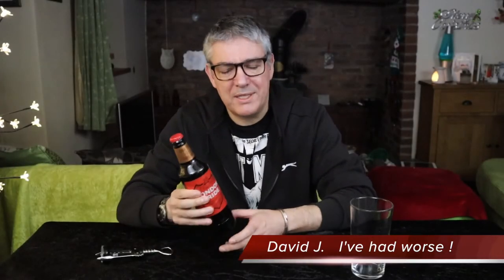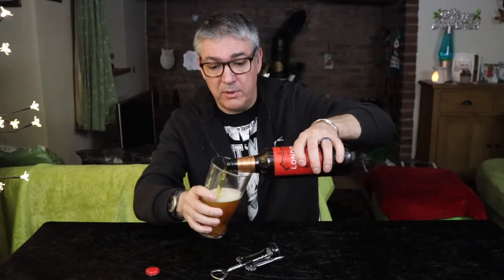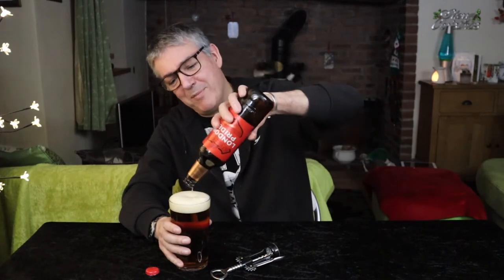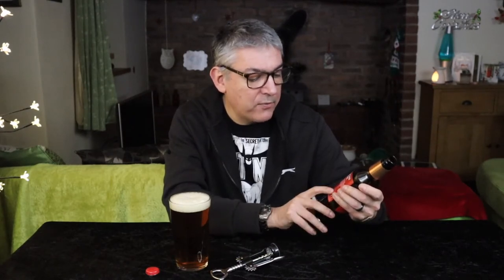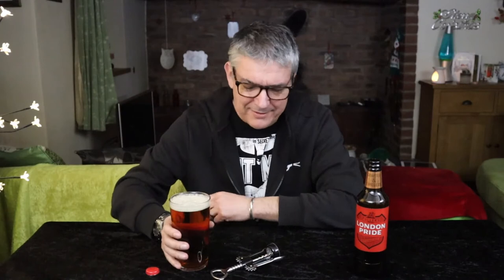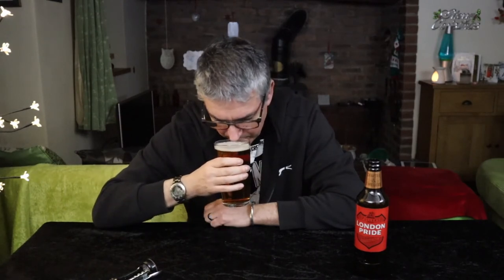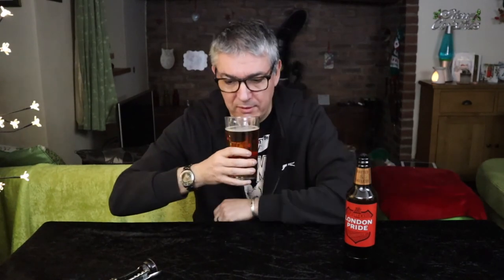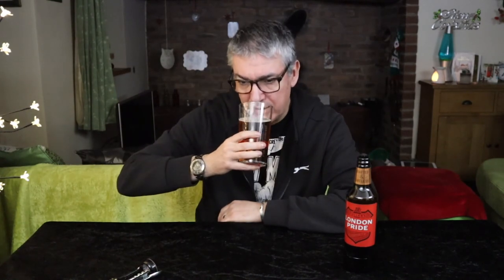Fuller's London Pride - crafted and timeless !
Fuller's London Pride - Original ale.
4.7 % 500ml.

Cheers !